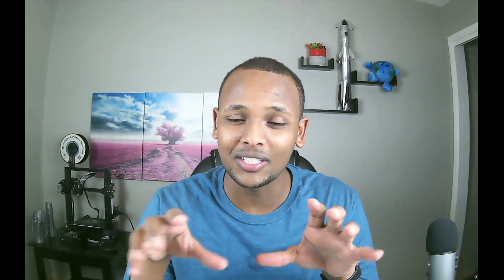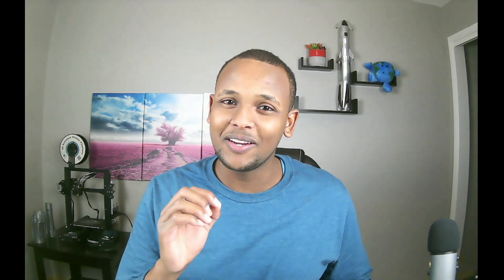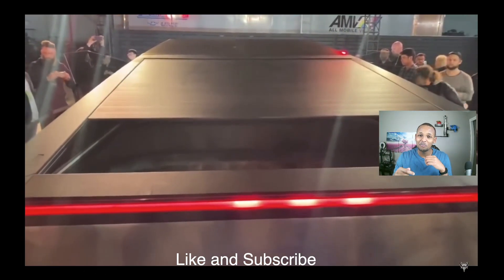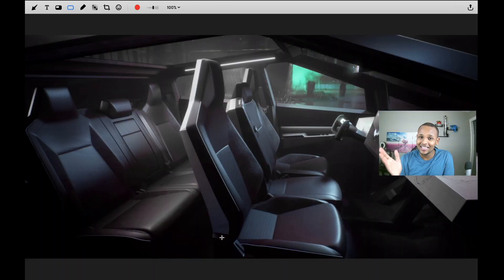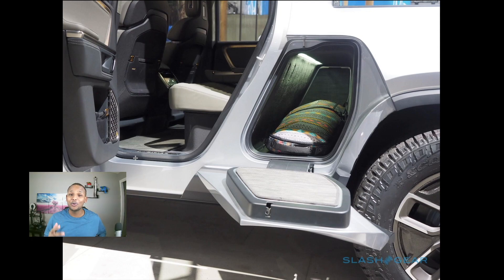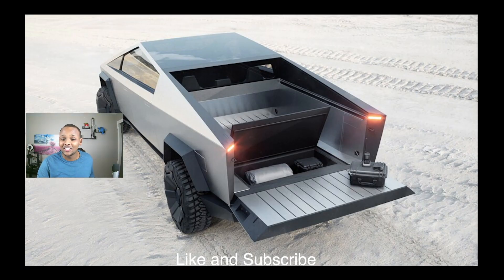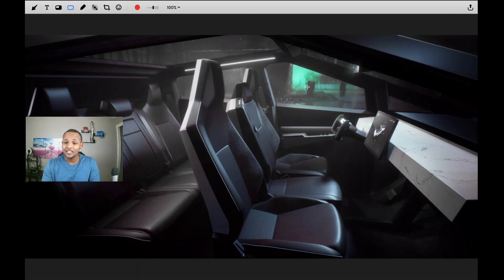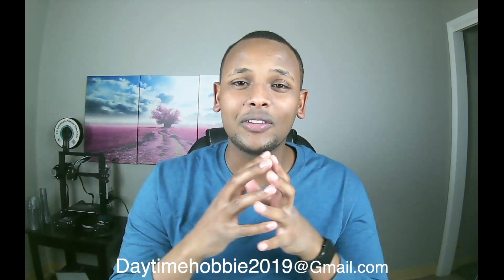Tesla Cybertruck Top 6 Hidden Features Elon Musk *Did Not Mention*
Inspired by Engineering Explained Tesla's Cybertruck Tug-of-War Stunt Was Pointless